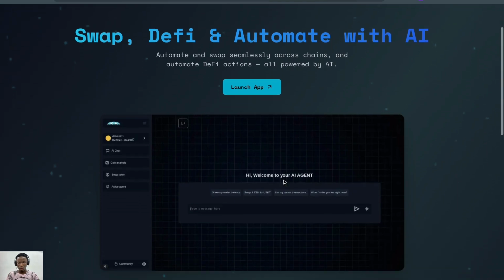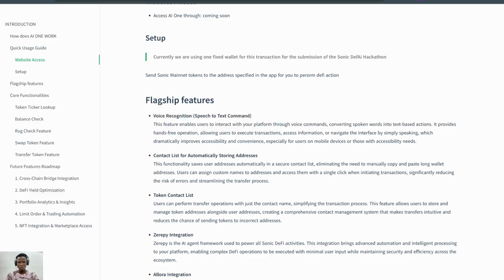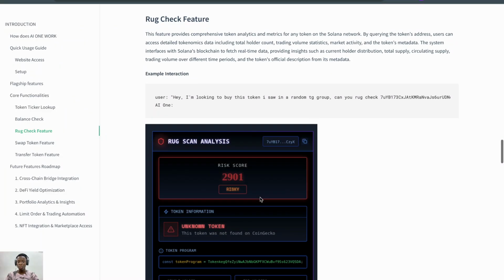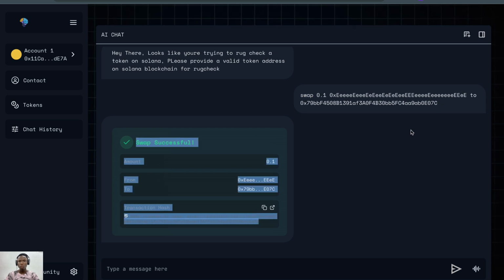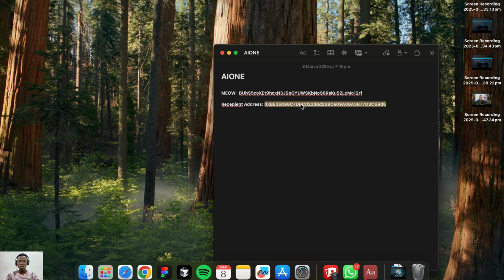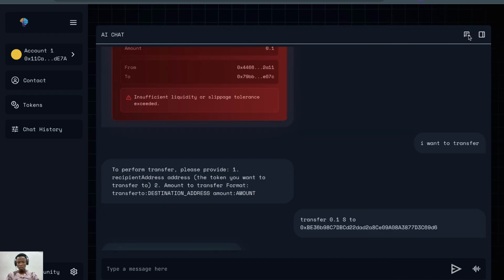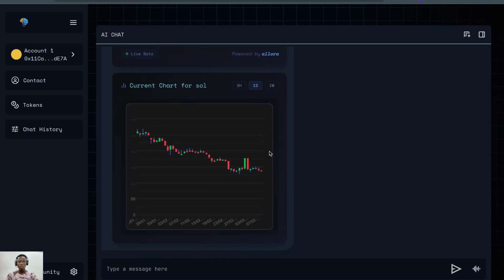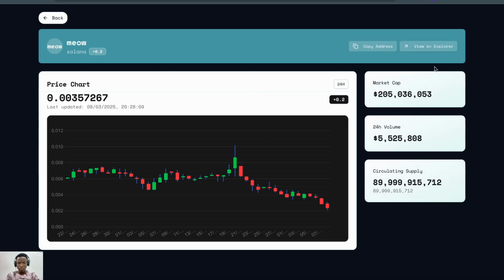AI ONE - DEFAI PLATFORM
AI ONE removes barriers to DeFi by providing a simple, conversational interface for blockchain operations, making decentralized finance accessible to everyone, onboearding anyone to the sonic blockchain, you don't need to know which app bridges, or which app swaps, ai one is the all in one defi action for all sonic actions.